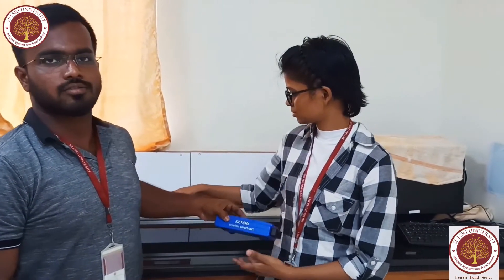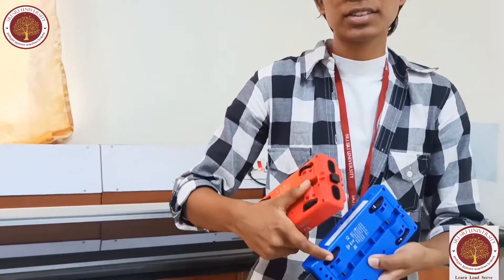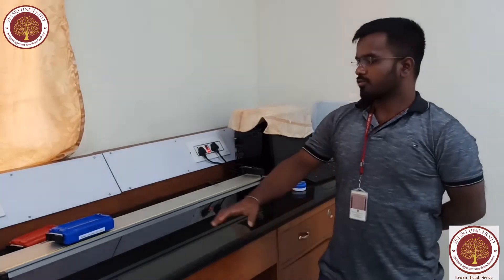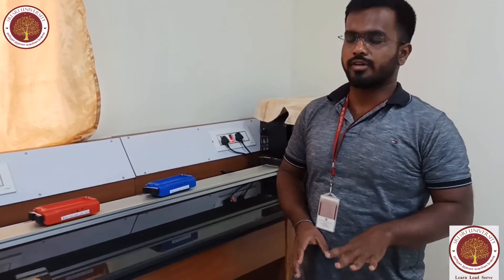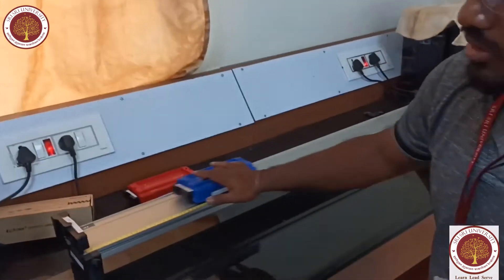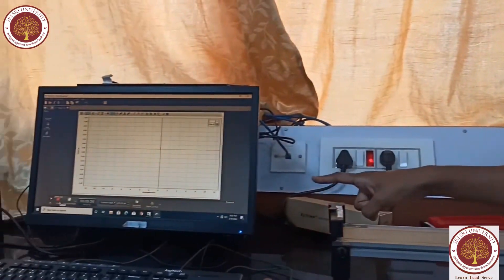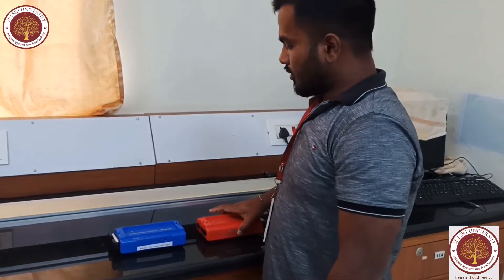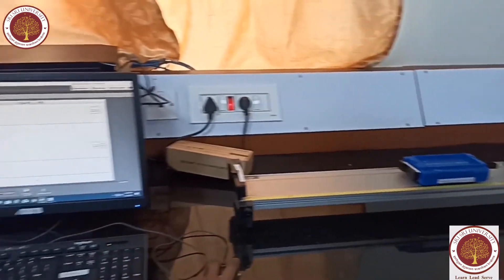Experimental demonstration of Newton's Laws of Motion- Physics, Sri Sri University, Odisha